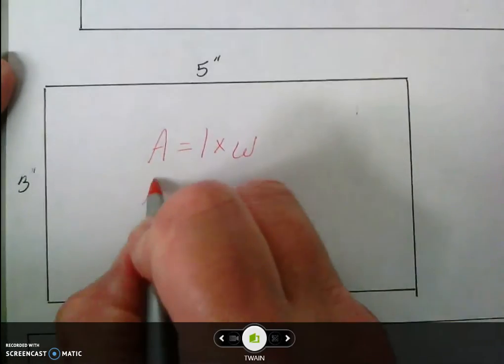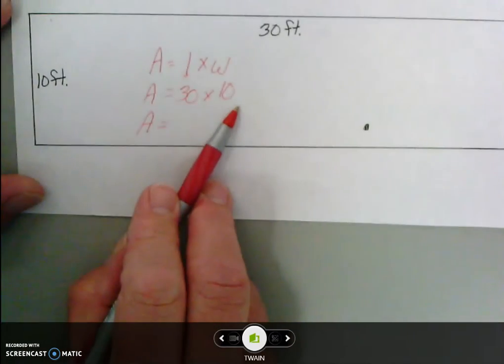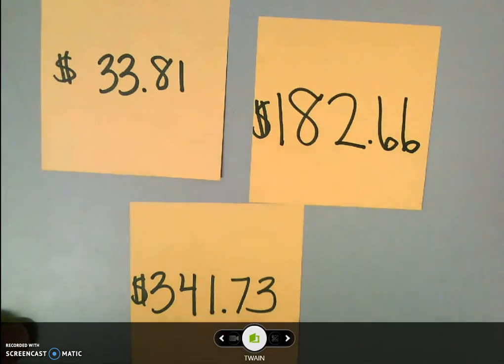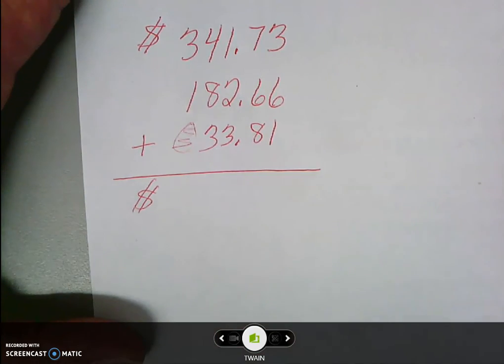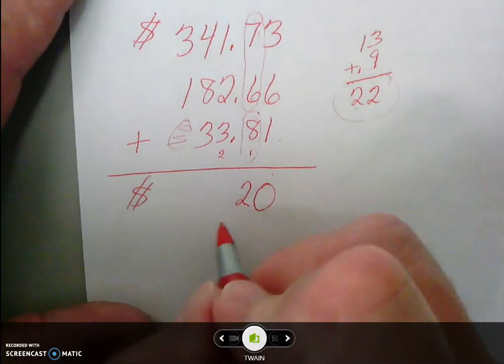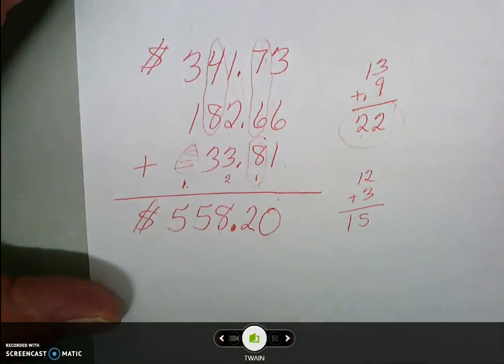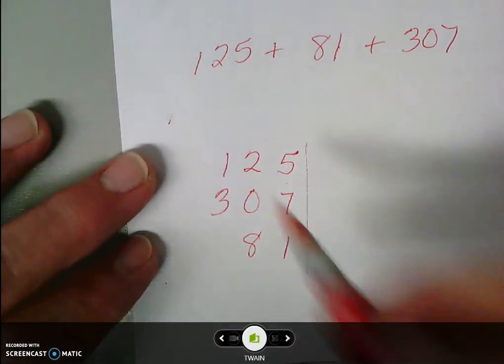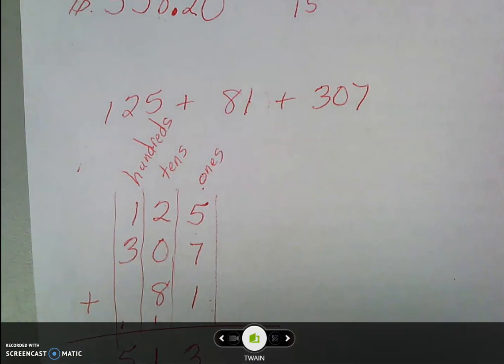Math Lesson 89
week of May 4-8